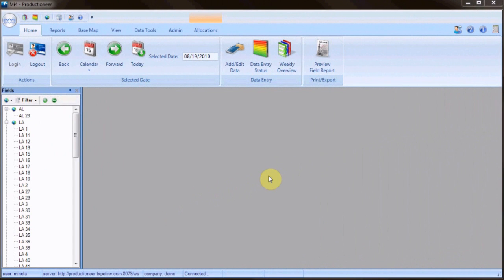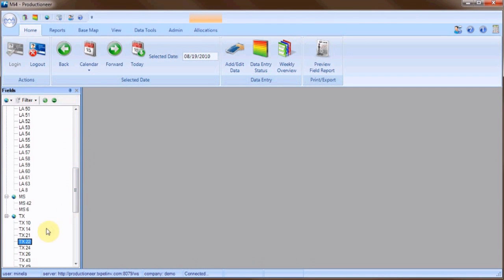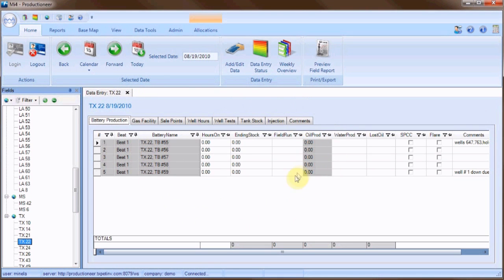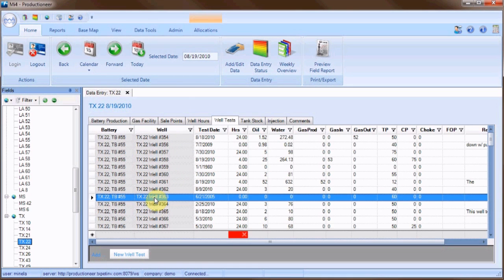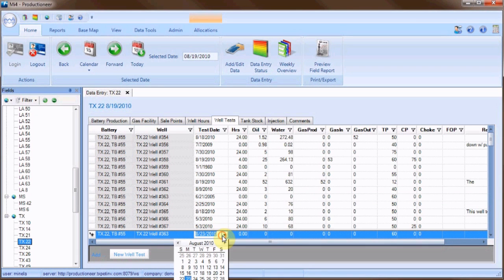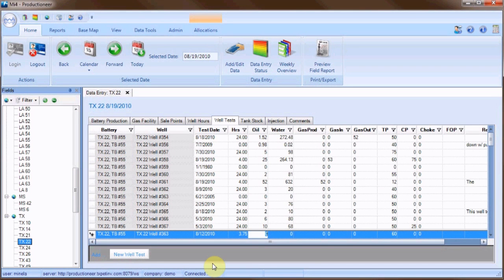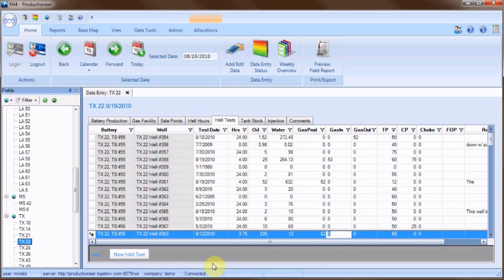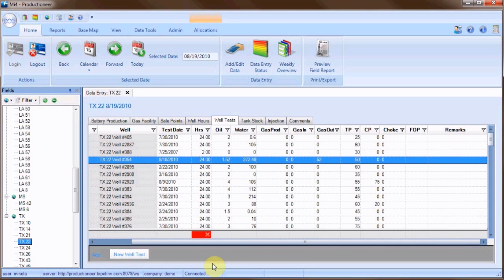Productioneer Oil and Gas Software: Adding a New Well Test.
How to add a new well test in Productioneer oil and gas production software